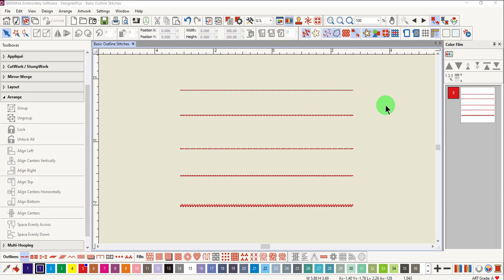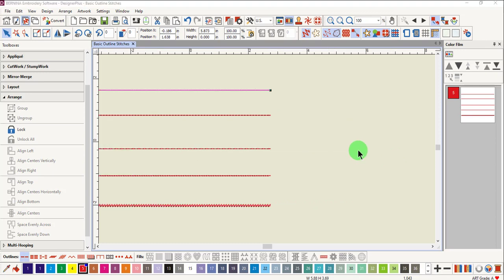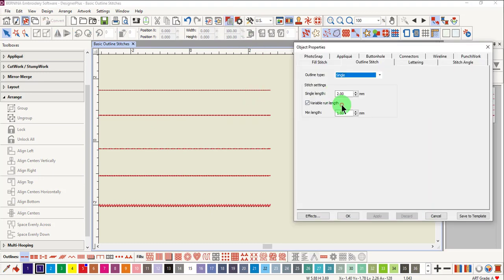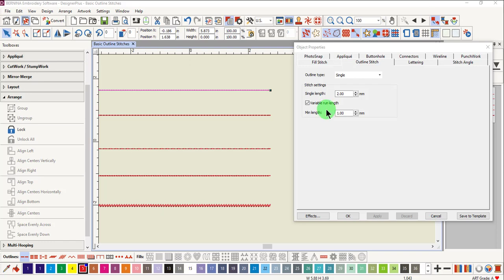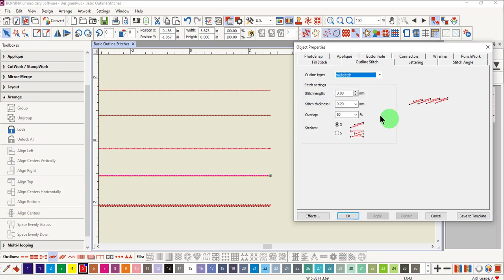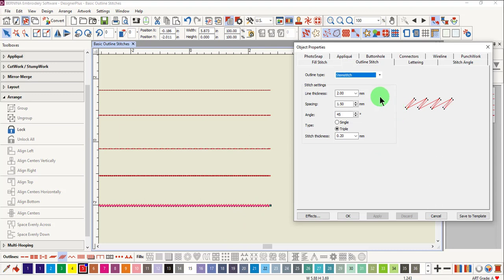13 10 Basic Outline Stitches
Learn about the basic outline stitches of Single, Triple, Sculptured Run, Backstitch, and Stemstitch in BERNINA Embroidery Software 9.